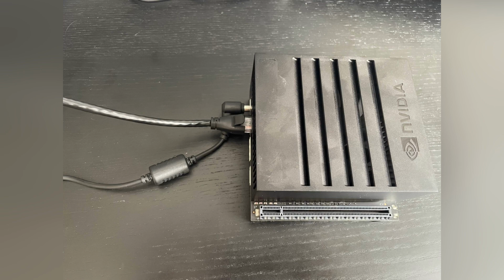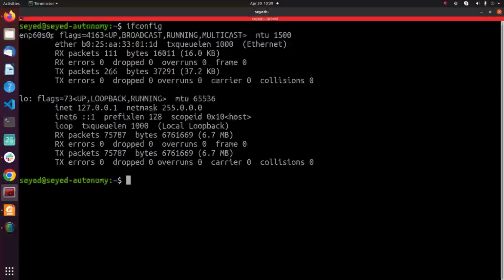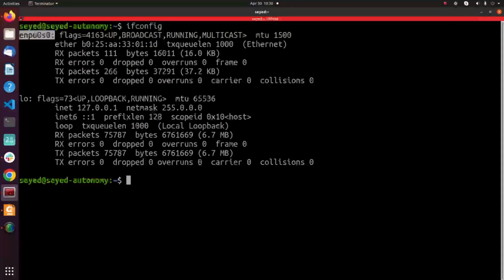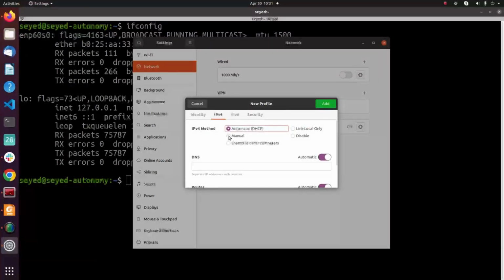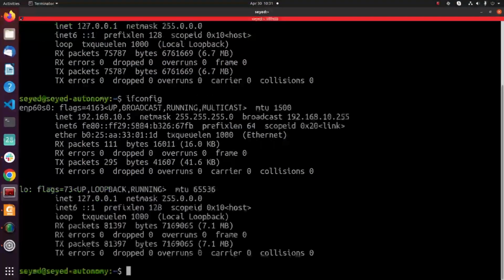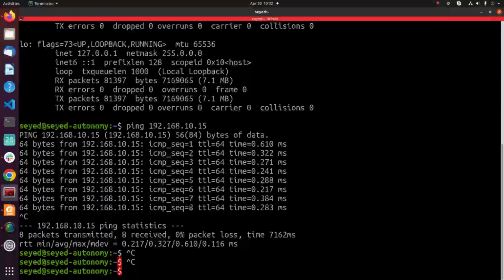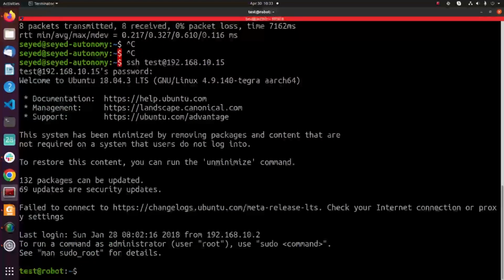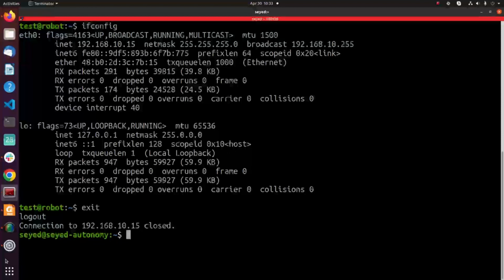A Crash Course in Linux: Part 4, How to set up a static IP address